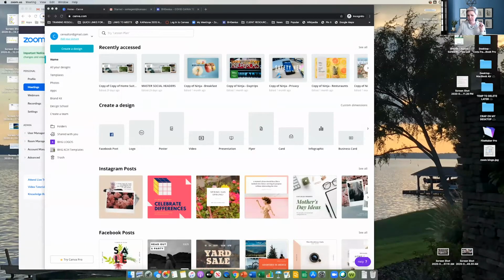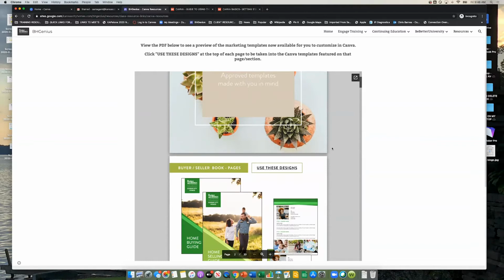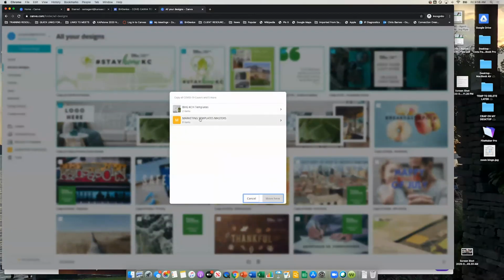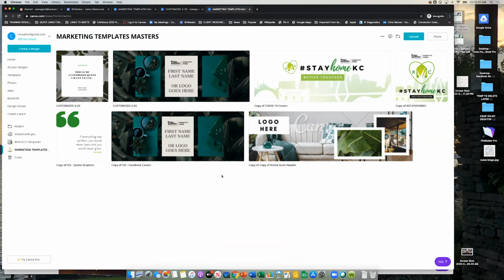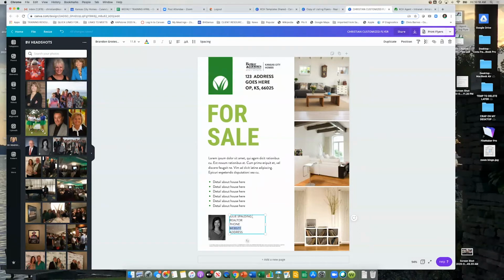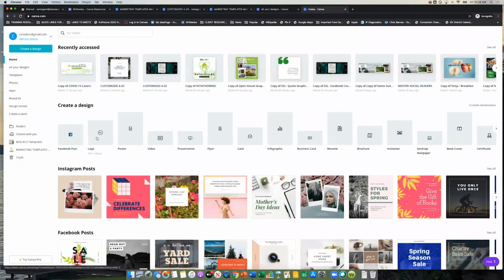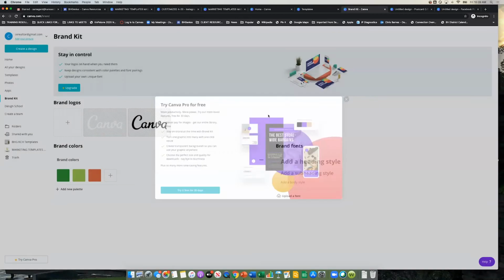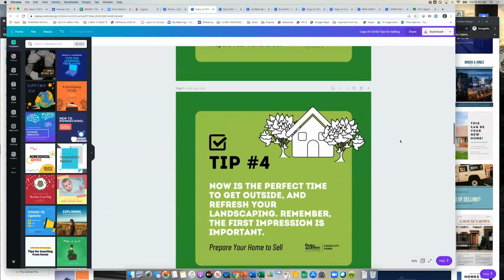BHGenius | Canva: Basic Design and Manipulating Templates | Kansas City Homes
Work on your basics with this Canva tutorial, demonstrating the templates that you can work with and use for your business.